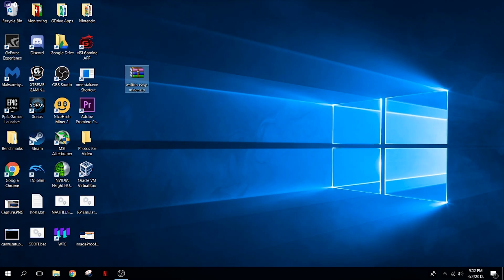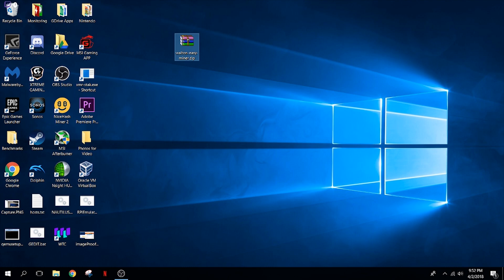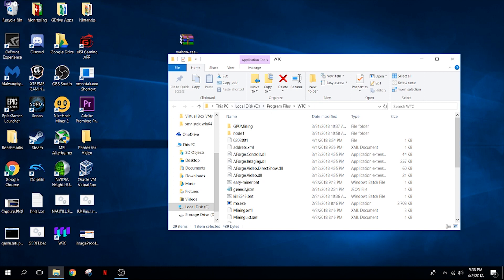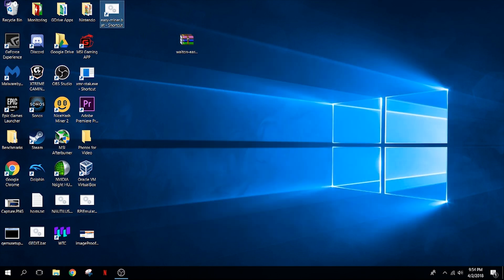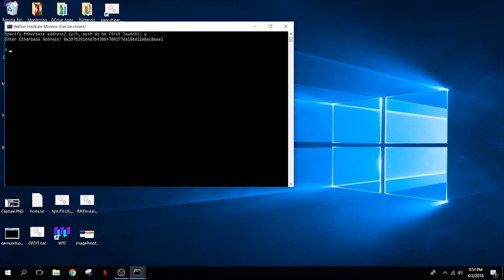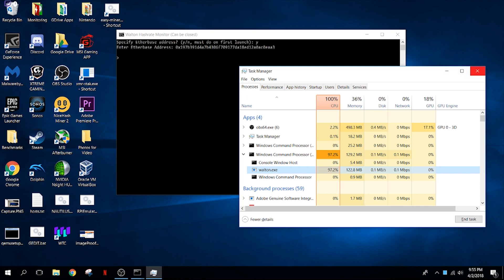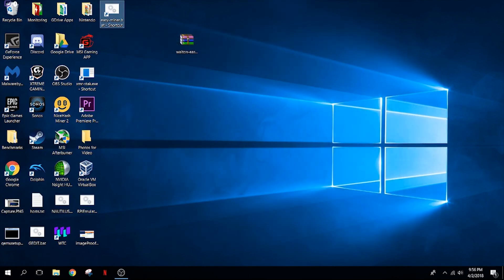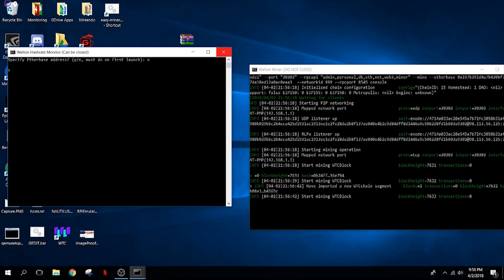WaltonChain Mining Fastest CPU Hashrate Automated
Tips:
WaltonWallet: 0x197b391d4a7b4306f709177da18ed12a0ac0eaa3
Ethereum: 0x56cb568AA7a1B1BA182165E42eD138b9CeC884fC

The program is made to automatically run the CPU back-end of the Walton miner with no thread limit.